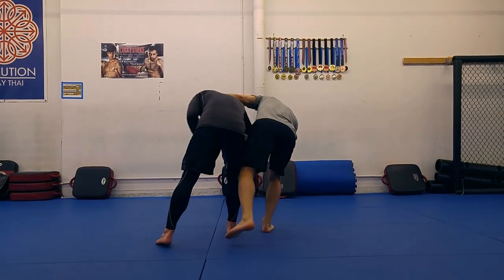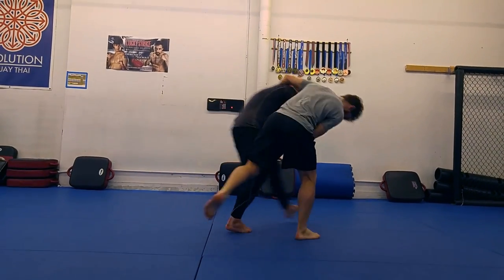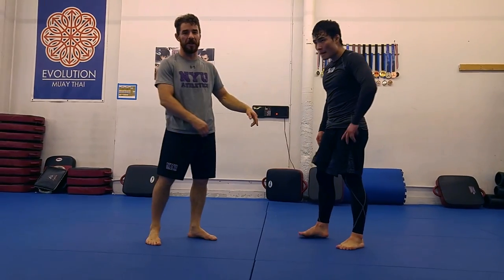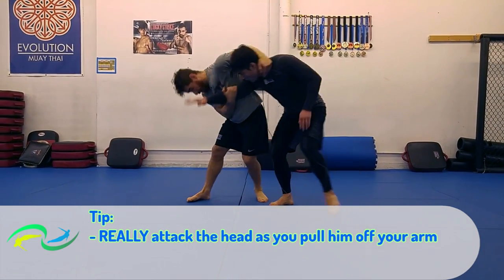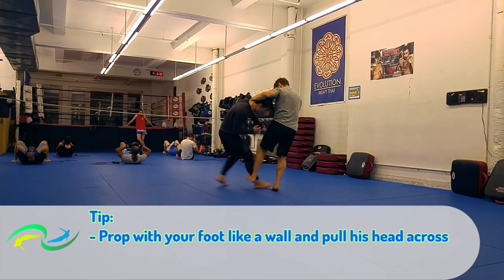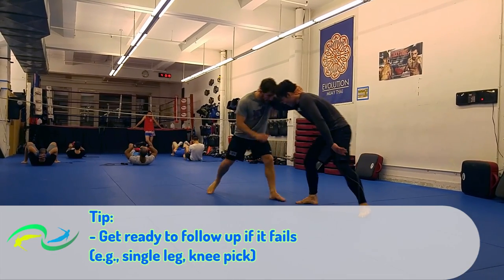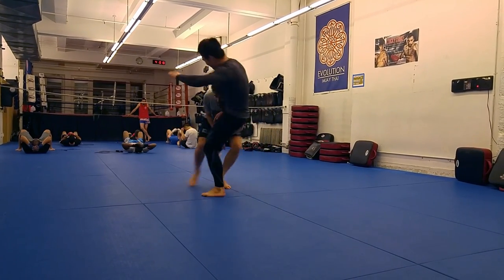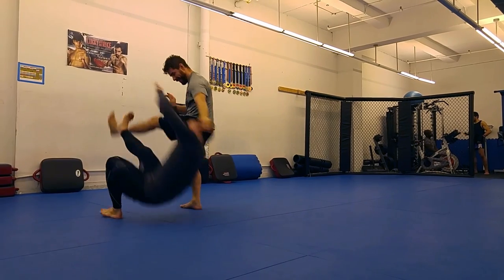Footsweep Tutorial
A sneaky little footsweep by Coach Gene Kobilansky.